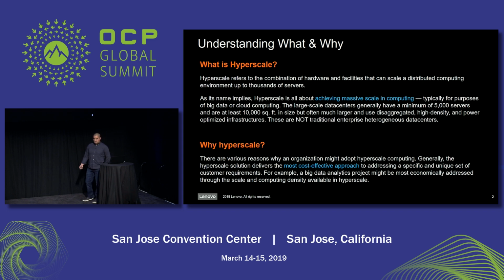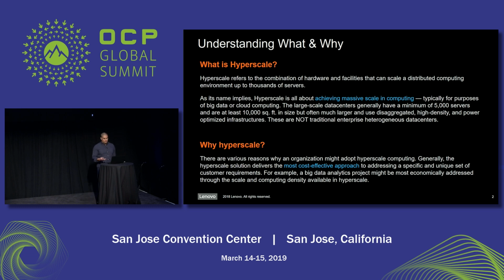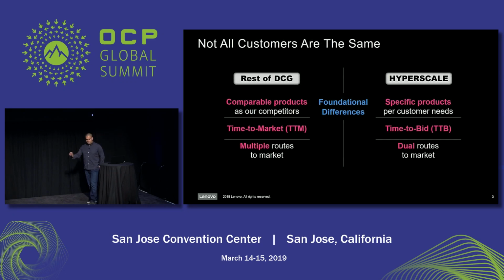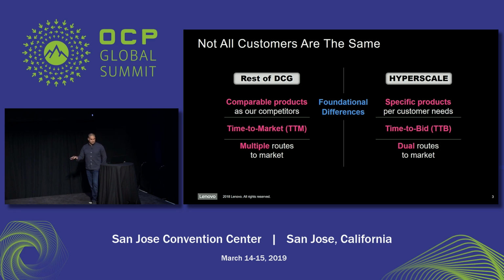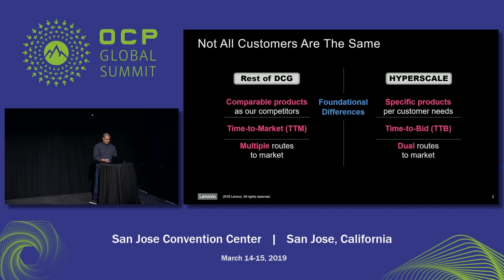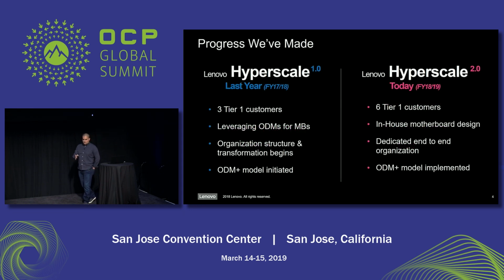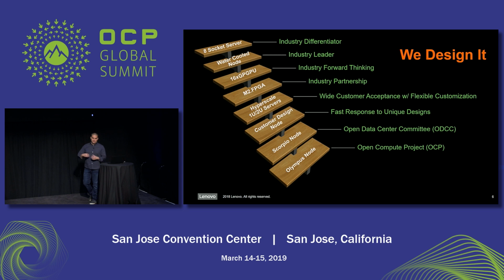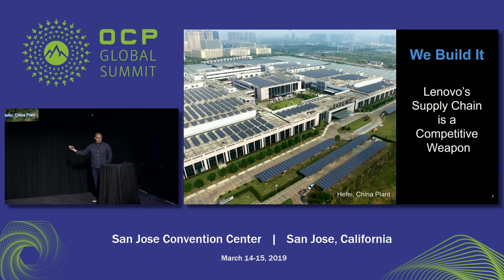OCPSummit19 - Introduction to Lenovo's Hyper scale Segment Presented by Lenovo